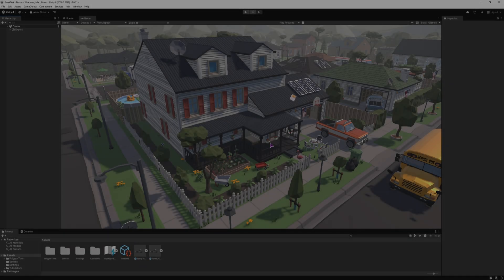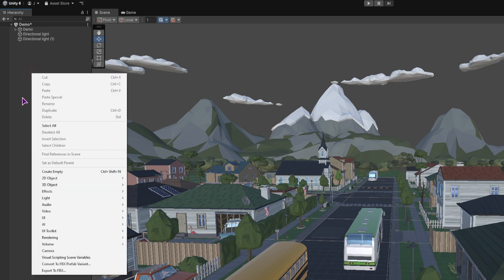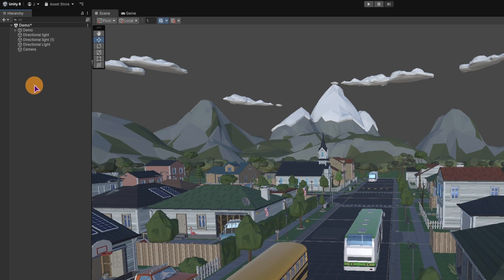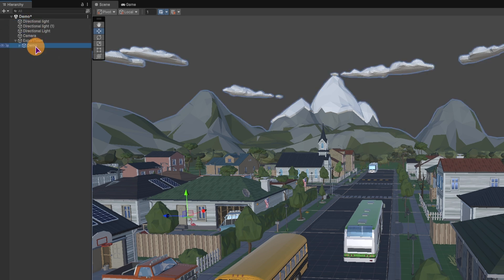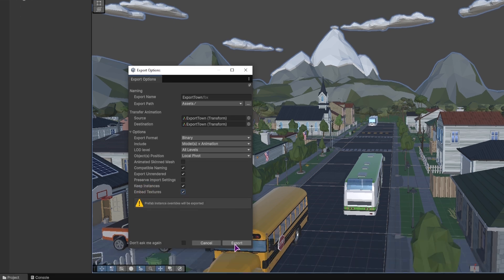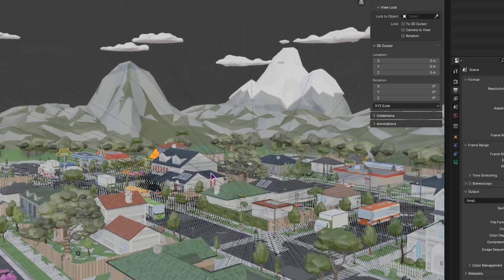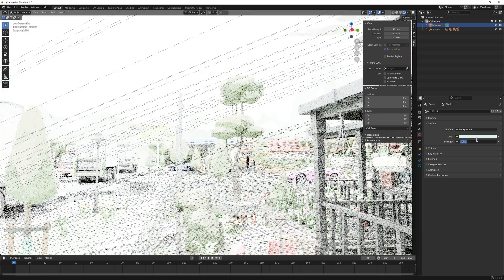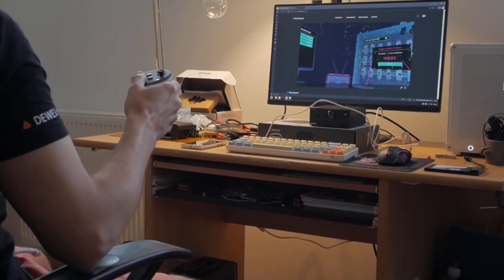Import Unity Package Into Blender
If you ever wondered how to import a whole Unity package into Blender, or just a single model from a whole package, this is how it can be done. Once you have exported the scene in Unity go into Blender then go to File, Import, and choose .fbx

🛒 *EDITING TEMPLATES & PLUGINS*
🔧 *visualVFX*

Bring cinematic magic to your projects with Dehancer!

🍯 *SUPPORT ME*
✨ Enjoyed this video? Here’s how you can help:
     💬 *Comment* below what you'd like to see next.
     📯 *Share* this video with fellow creators!